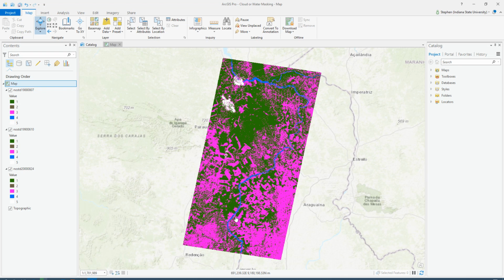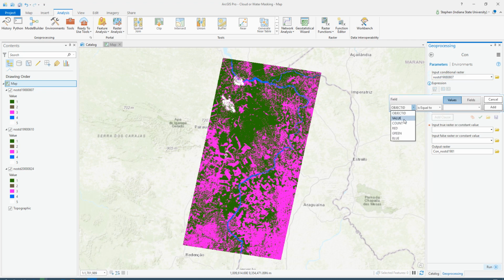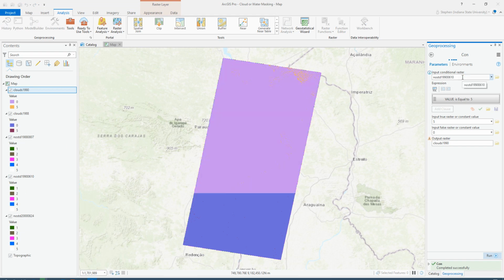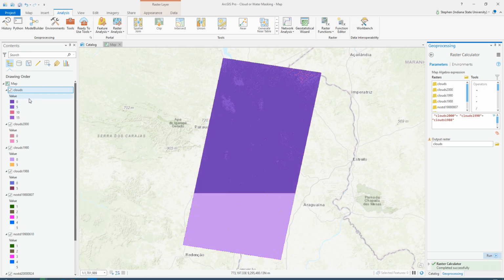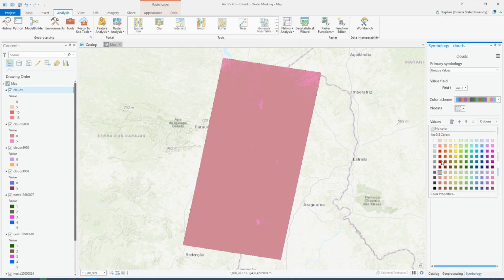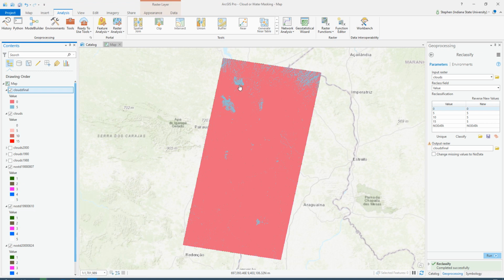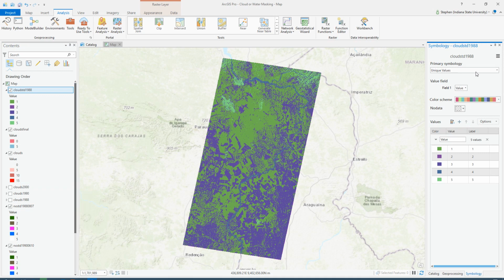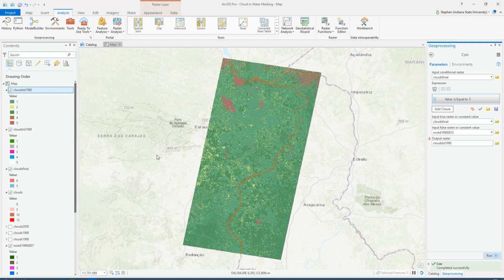Standardizing features (e.g., Clouds) across multitemporal image classifications using ArcGIS Pro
In multitemporal analysis we often want certain features to remain the same. Using the ArcGIS Pro tools "Con," "Raster Calculator," "Reclassify," and "Con" (again!) we can standardize features across many images.

This approach can be automated using Python fairly simply as well.